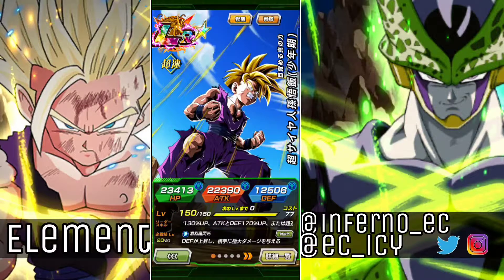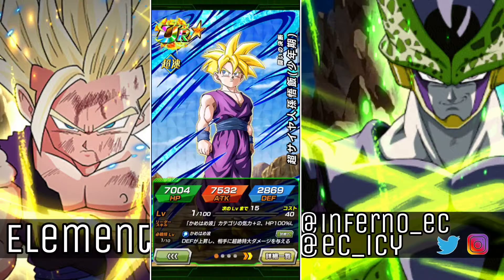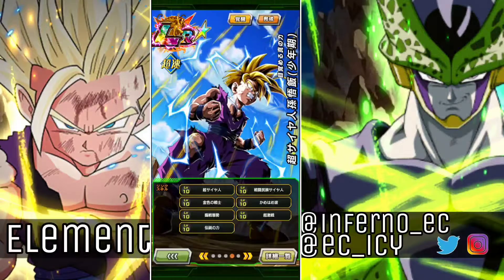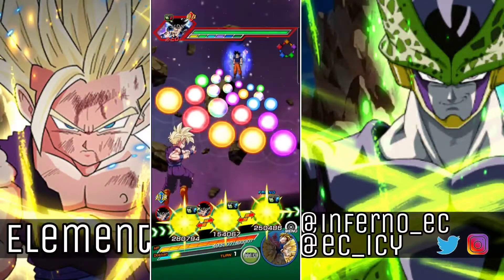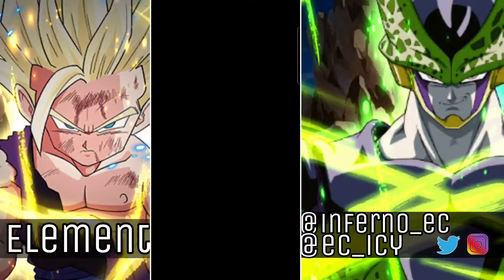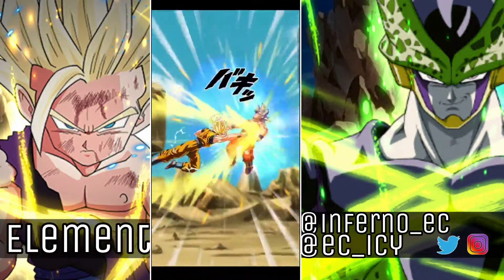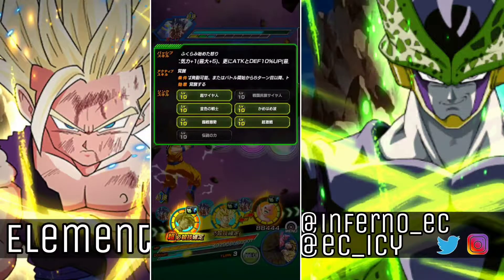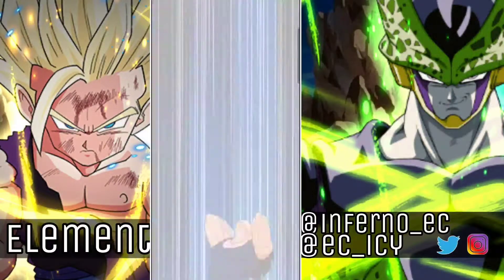TOP 10!?| AGL LR GOHAN RAINBOW & MAX LINKS SHOWCASE!| Dokkan Battle